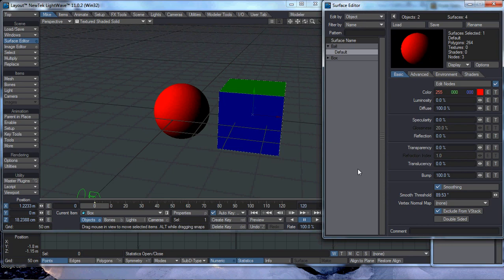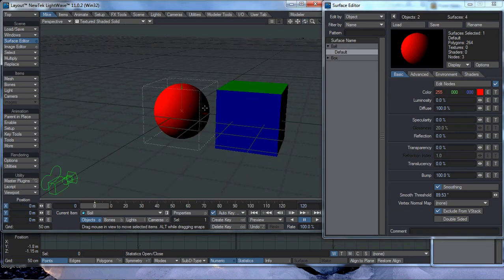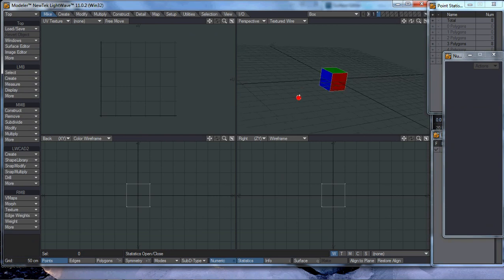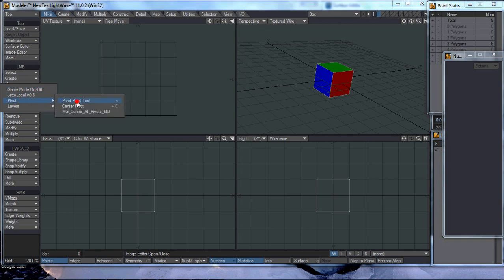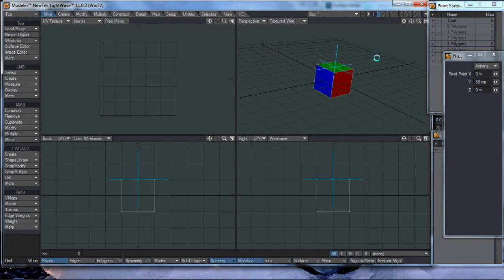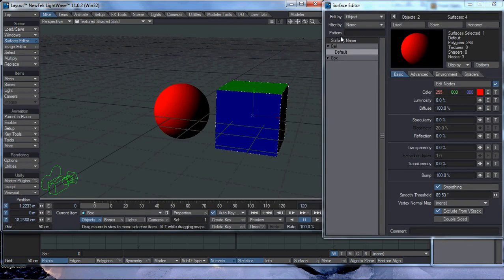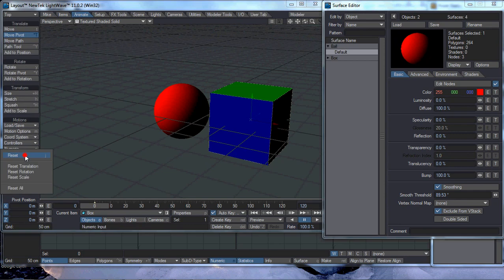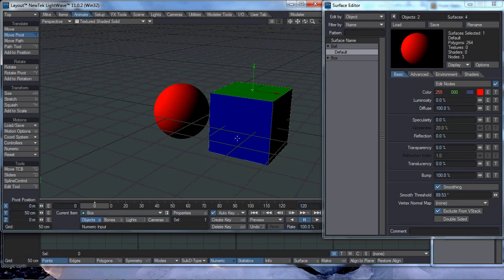Updating Pivots in Layout from those set in Modeler in LightWave 3d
A lot of people don't seem to know this, but you can easily set pivots in Layout to those set in Modeler, even after those items have been sent from Modeler. Here's how.